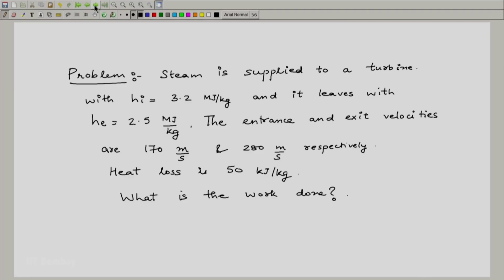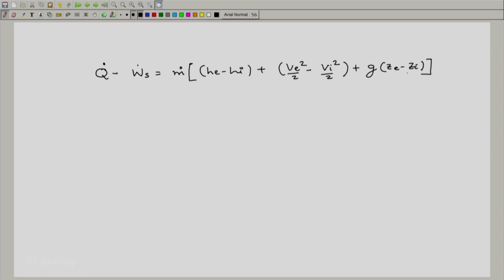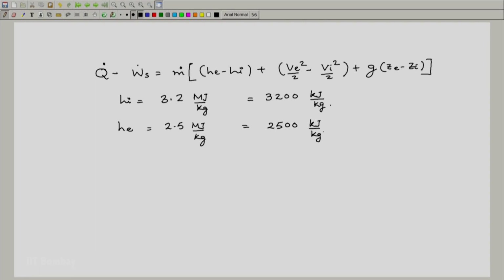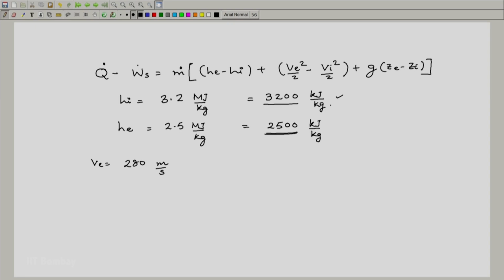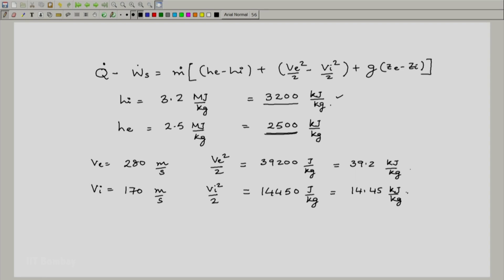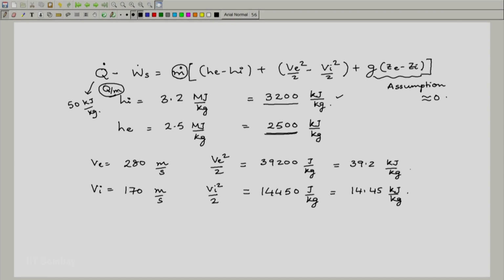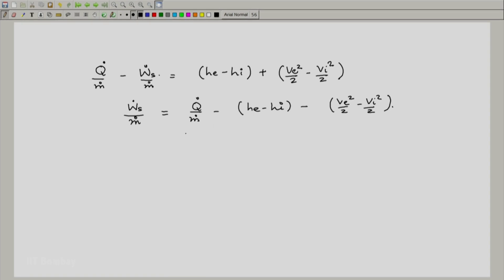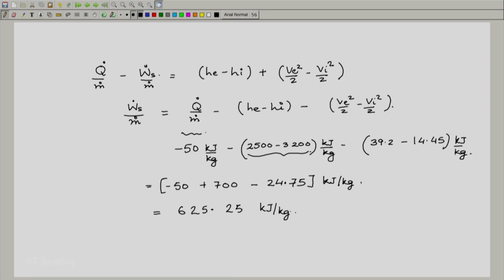ME209x S322 Exercise 2 Non Adiabatic Turbine IIT Bombay